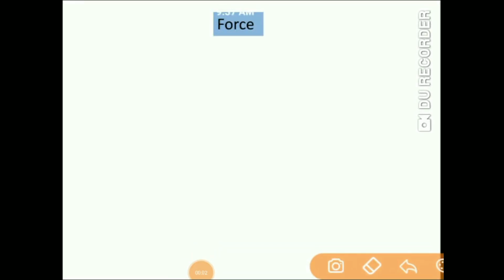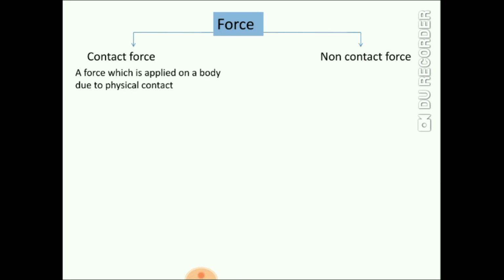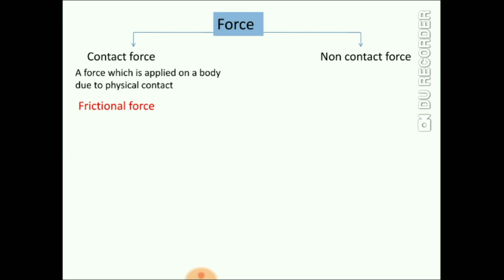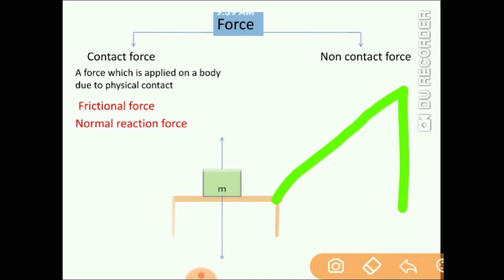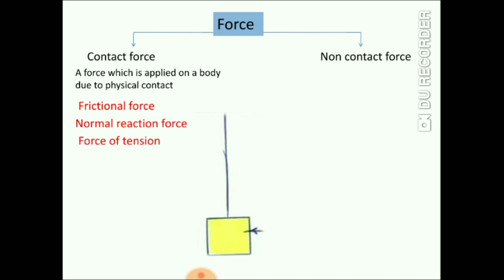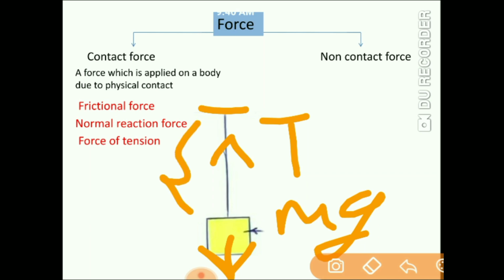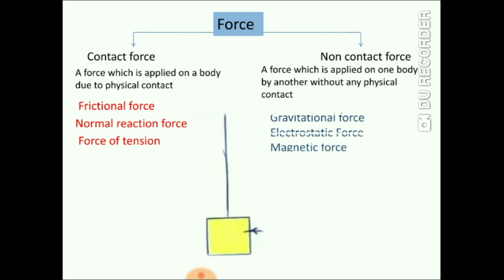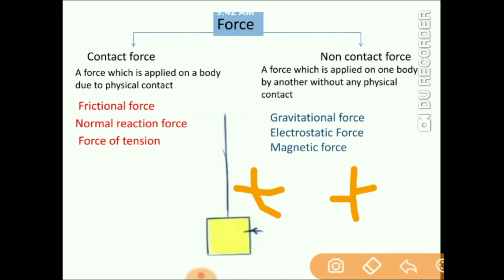Laws of motion ( force ) icse 9